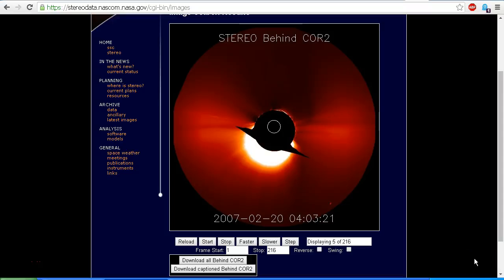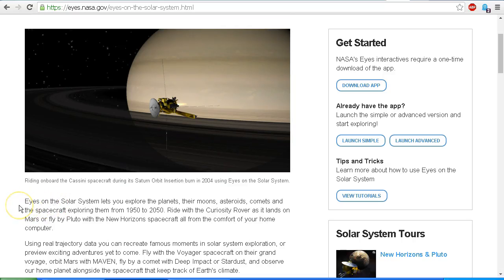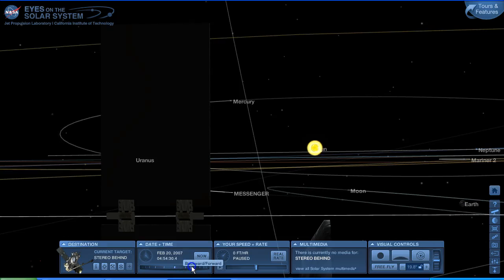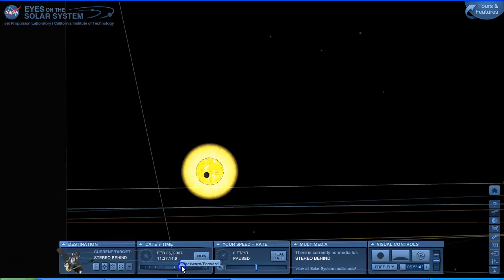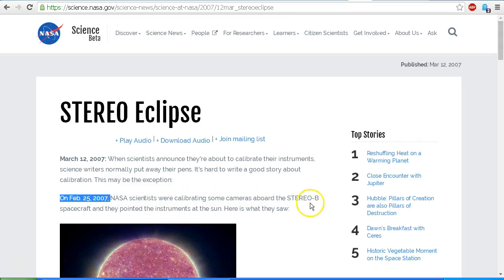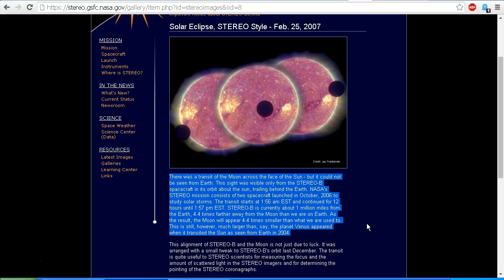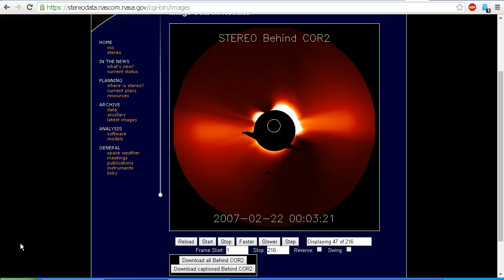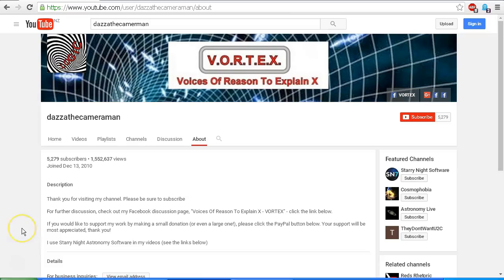Nibiru Planet X 2016 Seen In STEREO Behind?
We further examine the claims of "Nibiru Planet X 2016" that "Planet Enoch" was seen passing in front of the Sun on February 25 2007 as seen from the STEREO Behind spacecraft COR2 camera...